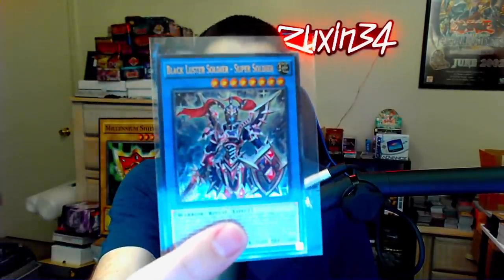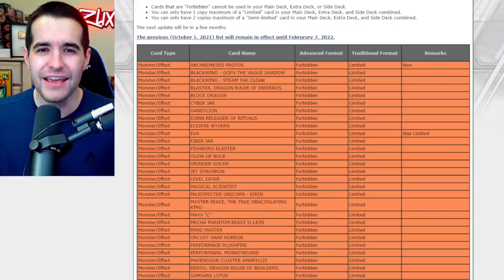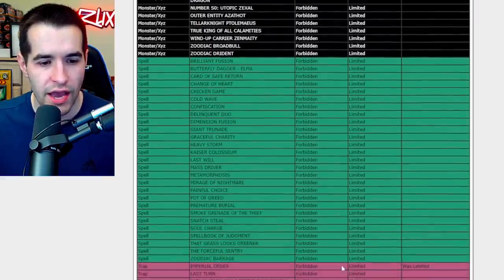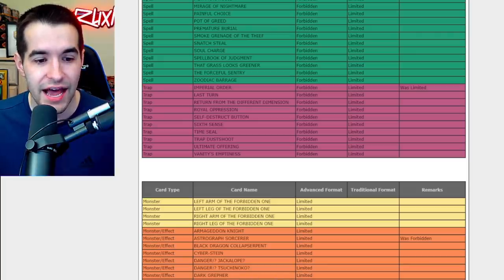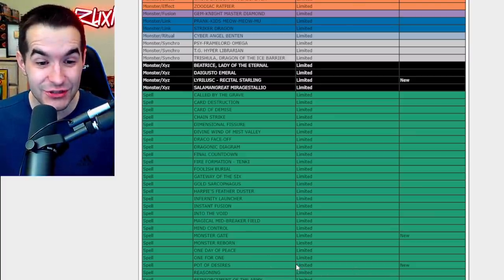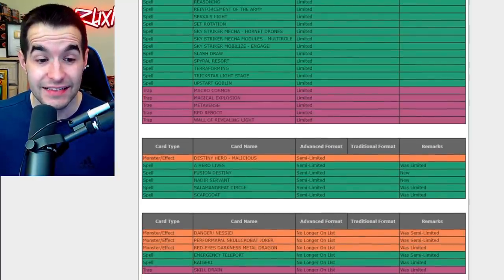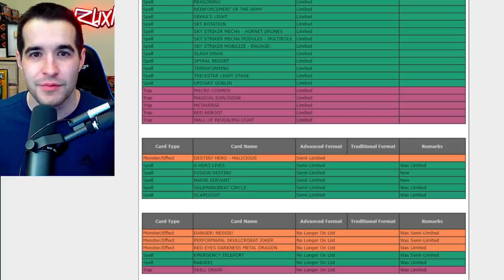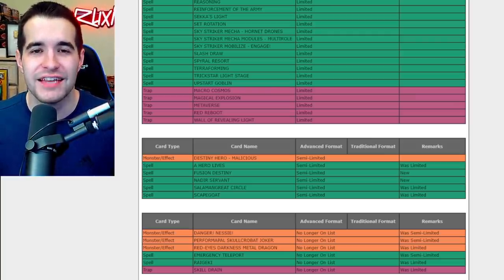KONAMI DID WHAT?? Live BANLIST Reaction!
➤TCGPlayer Link!